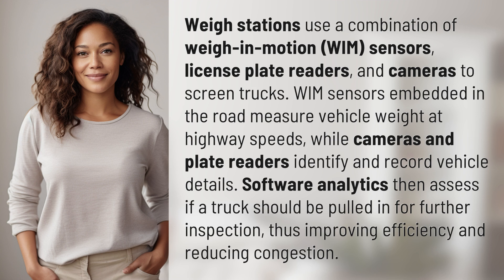What technology do weigh stations use to screen trucks?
Inside the Technology of Weigh Stations 👉 Weigh Stations Tech 👉 Discover the cutting-edge technology behind weigh stations, utilizing WIM sensors, license plate readers, and cameras to efficiently screen trucks and reduce congestion on highways.

Laura S. Harris (2024, June 19.) What technology do weigh stations use to screen trucks?
    🌐 AskAbout.video